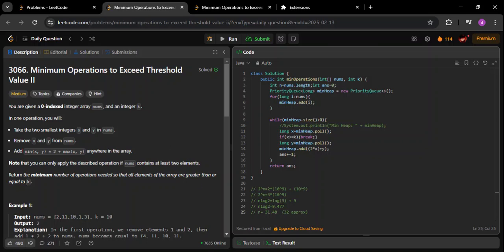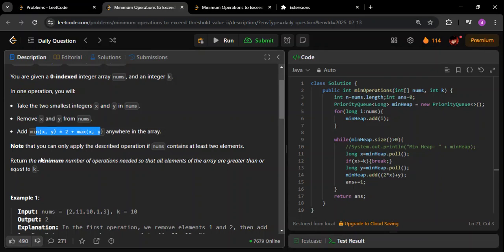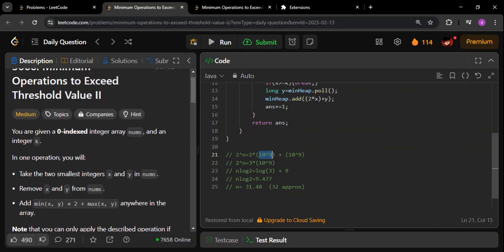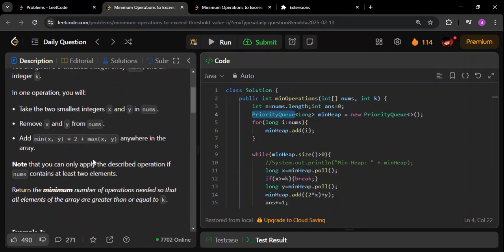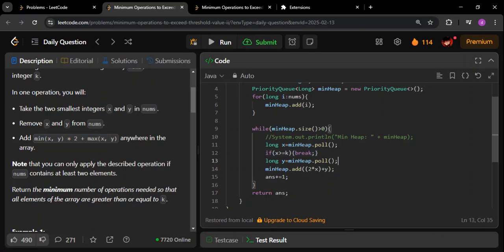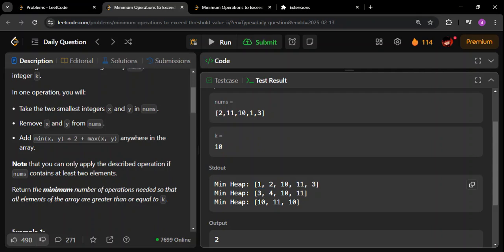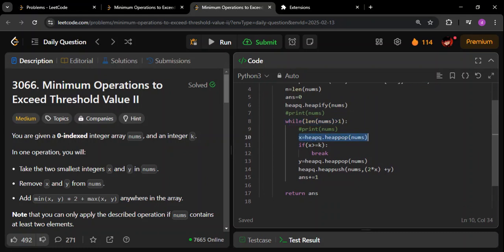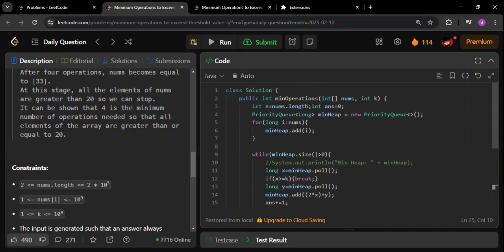Daily Leetcode Challenge | FEB 13 | Java + Python | Minimum Operations to Exceed Threshold Value II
leetcode solutions,
letcode python,
leetcode python,
leetcode java,
Gate smashers
Placement guide
Placement guide
Projects development
Associate engineer
microsoft internship,
microsoft,software engineer